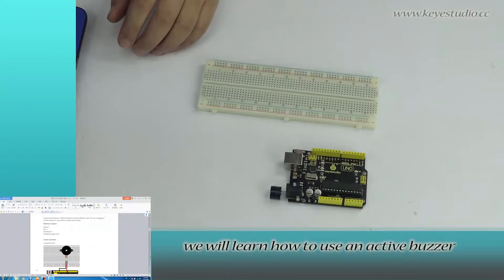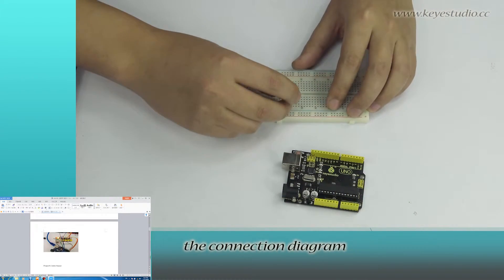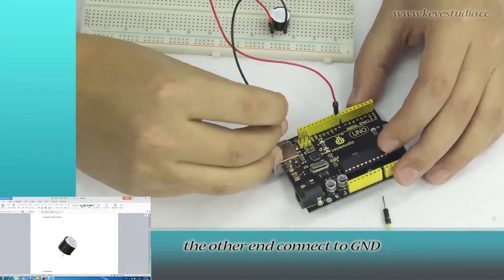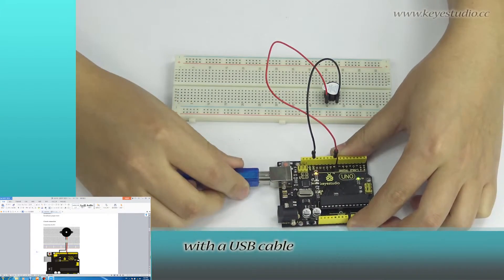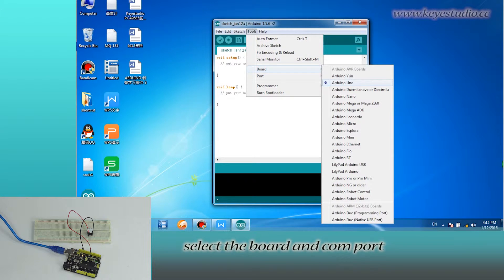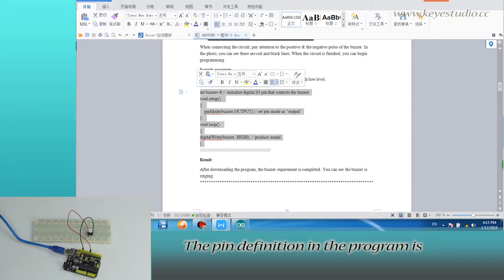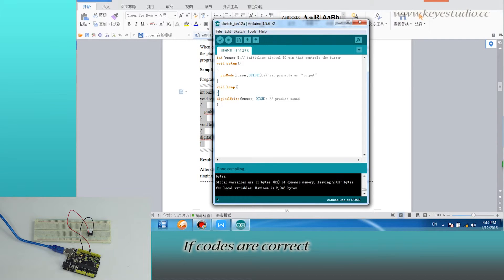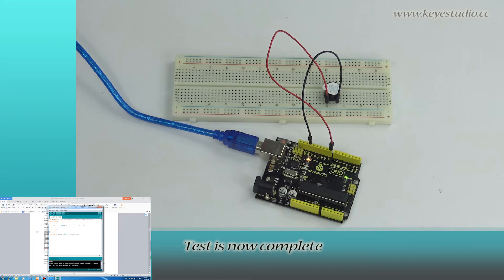Super kit: Active buzzer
Active buzzer is widely used on computer, printer, alarm, electronic toy, telephone, timer etc as a sound making element. It has an inner vibration source